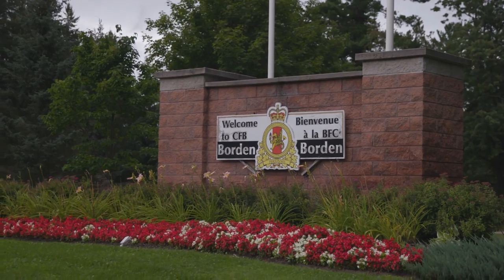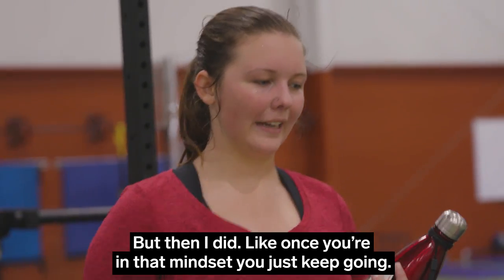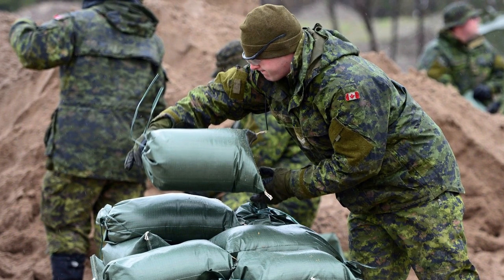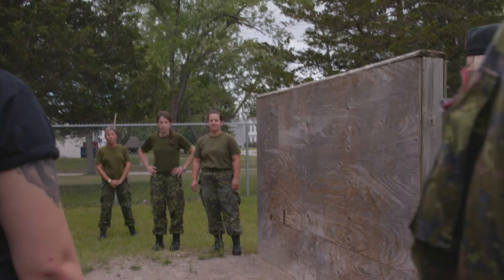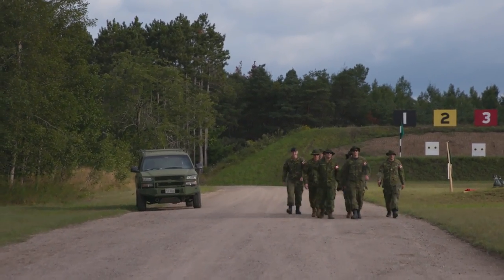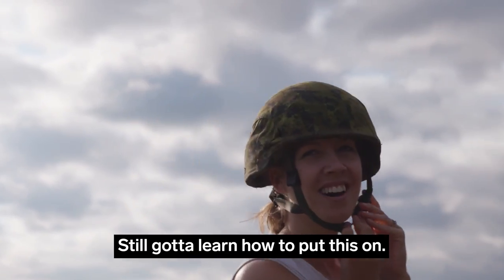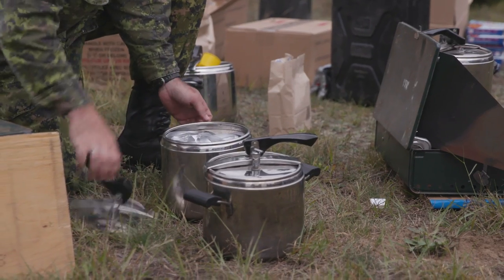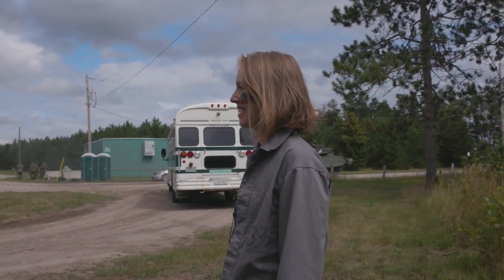Marketing the Military to Women: Sarah Boesveld vs. the FORCE test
On a historic base an hour north of Toronto, the Canadian Armed Forces are trying something new: Women in Force, and intensive, 10-day program that's part gruelling boot camp, part cheerful job fair and an all-out effort to get far more women to enlist. Sarah Boesveld slips on the camo to see how the military's ambitious marketing campaign is shaping up.